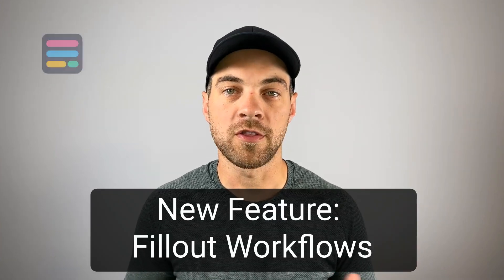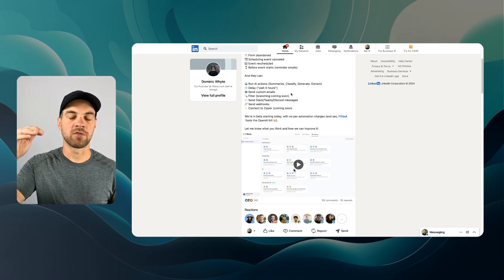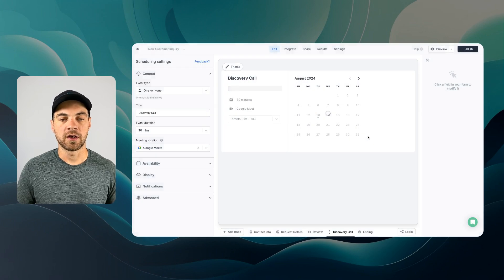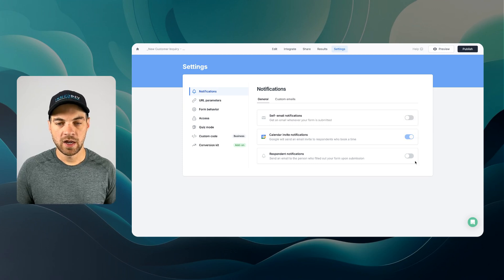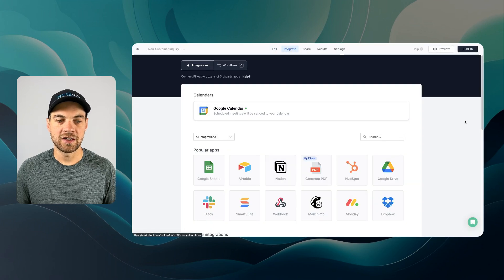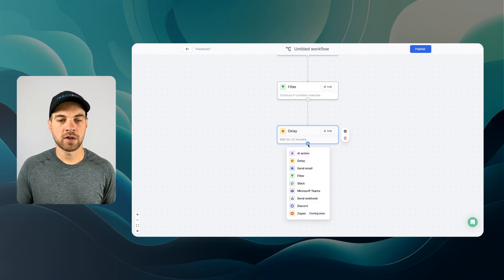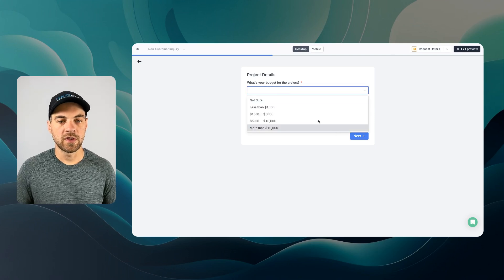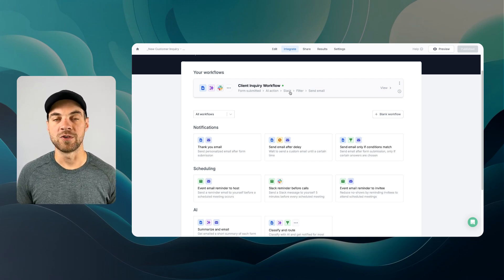New Feature: Fillout Forms Workflows (Built in Automation)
In this video, I explore the newly released 'Workflows' feature of Fillout forms. Learn how to add automation directly to your forms, with functionality like Zapier, Make.com or Relay.app. I'll guide you through setting up a client inquiry form, adding conditional logic, and automating processes like sending reminders through Google Calendar, integrating AI actions, and notifying via Slack. Tune in to see how these features can streamline your business processes and improve efficiency.

Table of Contents 📖 ⬇️

0:00 What I cover
0:38 Overview of Fillout Workflows
3:04 Building a Client Inquiry Form
4:54 Setting Up Scheduling and Notifications
9:30 Creating Conditional Logic and Filters
15:48 Testing and Finalizing the Workflow